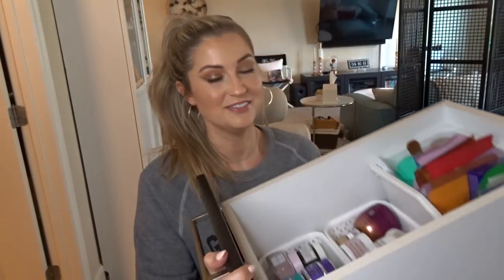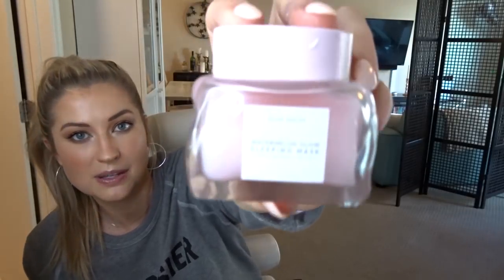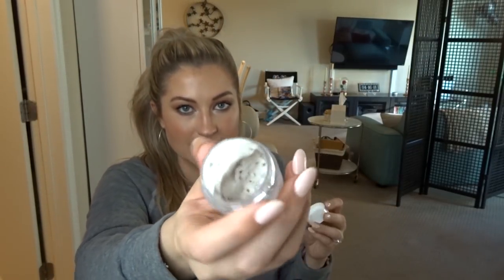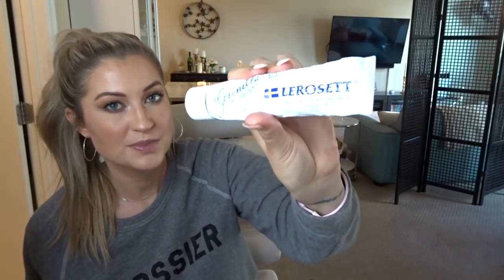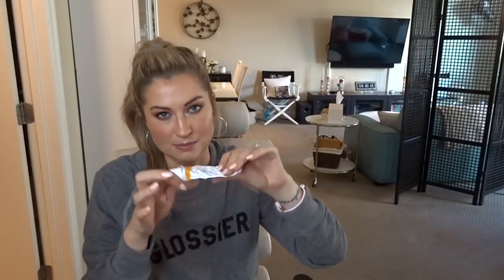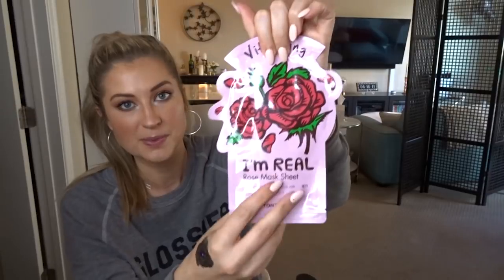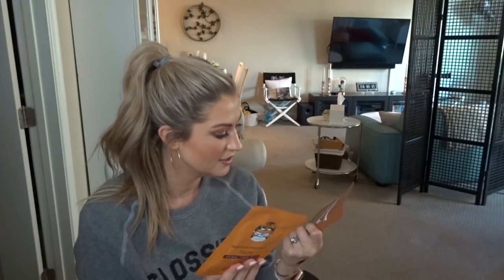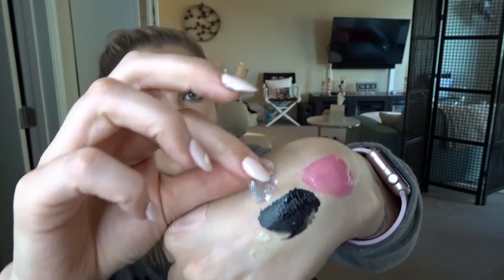HUGE FACE MASK COLLECTION/HAUL & REVIEW!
OK, I have been collecting face masks for years and today I'm sharing my whole stash with you!  Nothing sponsored, no PR gifts, just a regular girl sharing her massive addiction to face masks!

TOP RECOMMENDATIONS:
(in order of my faves)

Fresh Instant Perfecting Mask
First Aid Beauty Instant Soothing Mask
Glamglow Thirsty Mud
Drunk Elephant Baby Facial
Dr. Hauschka Revitalizing Mask
First Aid Beauty 5-in-1 Bouncy Mask
Glamglow Tingle Exfoliant
Glossier Moisturizing Moon Mask

REALLY FUN MASKS:

Glamglow Glittermask
Glamglow Gravity Mud
Tatcha Radiance Mask
Boscia Pink Peeling Mask
Ole Henriksen Cold Plunge

BEST SPOT TREATMENT:

FAVORITE EYE MASKS:
PTR Cloud Patches

FAVORITE LIP MASKS:
CC Beauty

♥♥ OTHER STUFF WE TALK ABOUT A LOT HERE ♥♥
The famous pink water bottle
My skincare fridge (OBSESSED)

NOTE:  As always, nothing in this video is sponsored or was PR gifted to me.  This channel is a little labor of love and I always keep everything 100% honest with you guys!  If you shop through them, I receive a teeny tiny commission for your purchase, but it doesn’t add to your cost at all.  :)